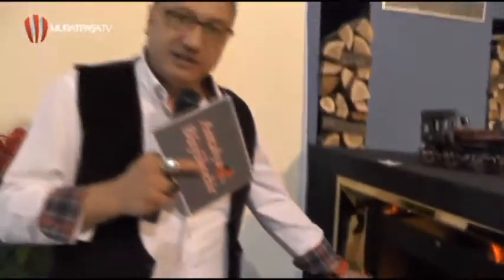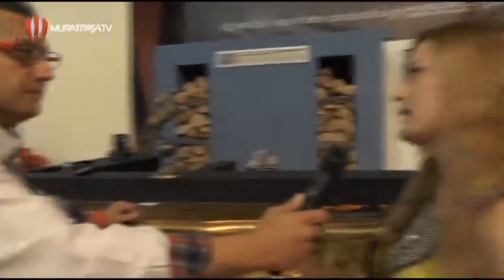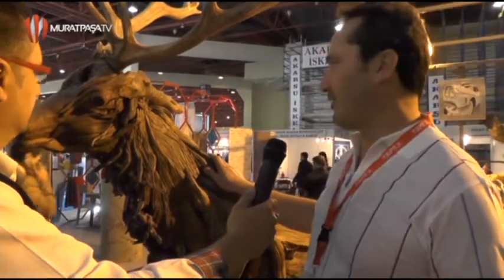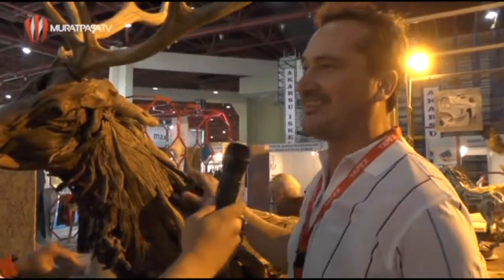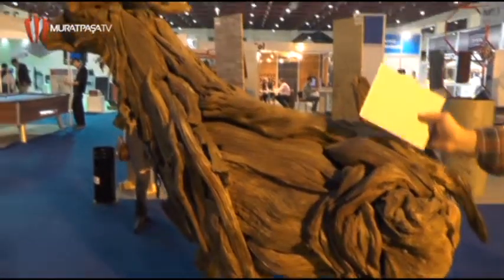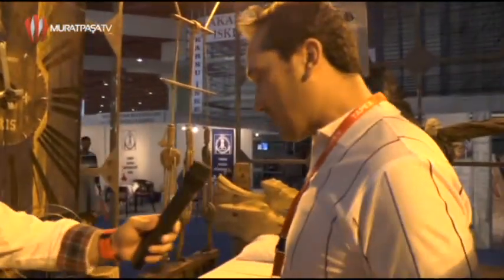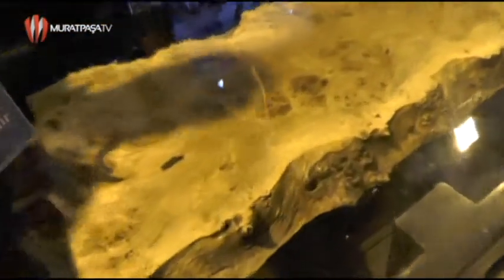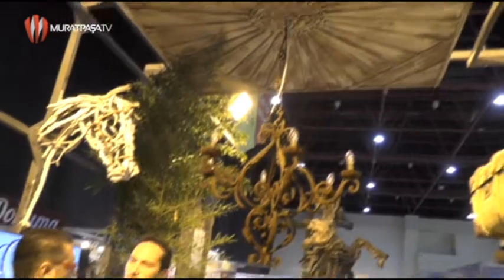ANTALYA EXPO YAPI FUARINI GEZDİK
mtv